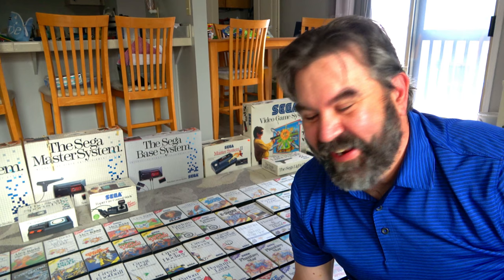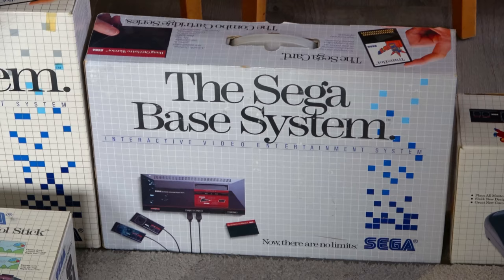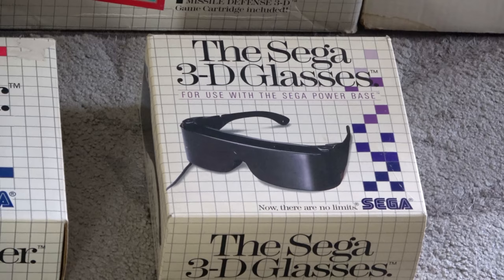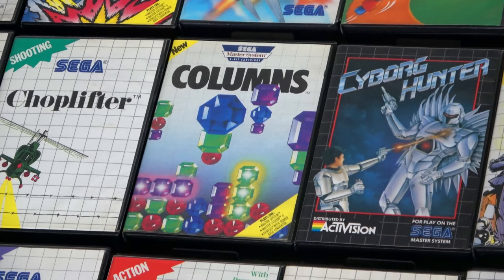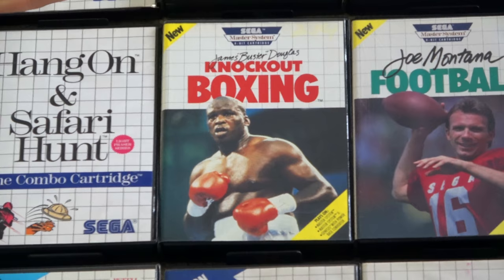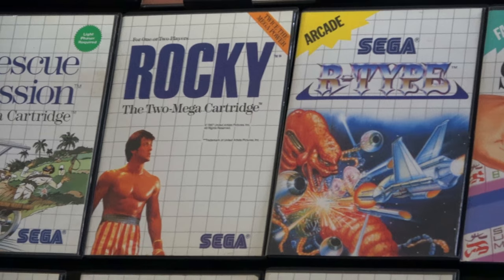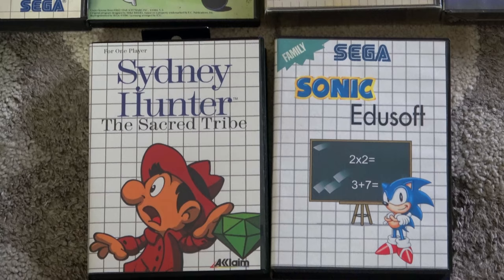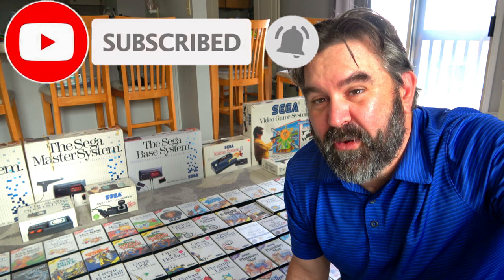My Sega Master System Complete US Collection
In this video, I share my US Master System collection.  The Master System had 114 releases in the US, with many other variations.  I share what was released in the US with at least a version of every game that came here in the US.  Do you collect for the master system or remember playing master system games?

I have uploaded over 800+ videos.  Here are a few related to the video above: